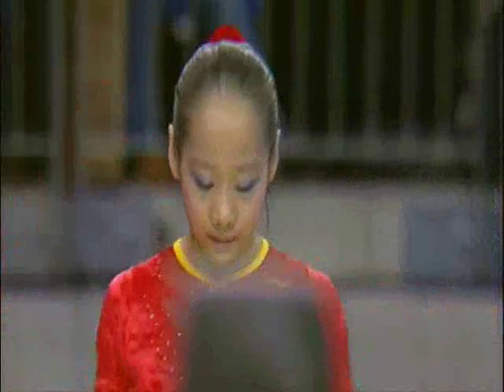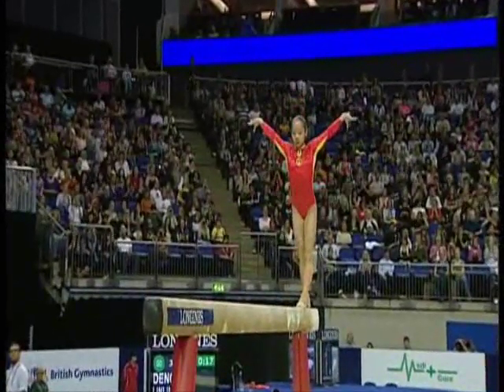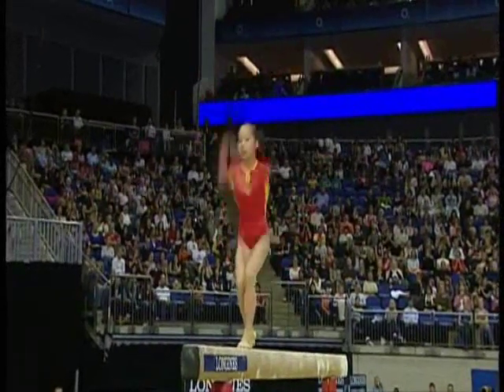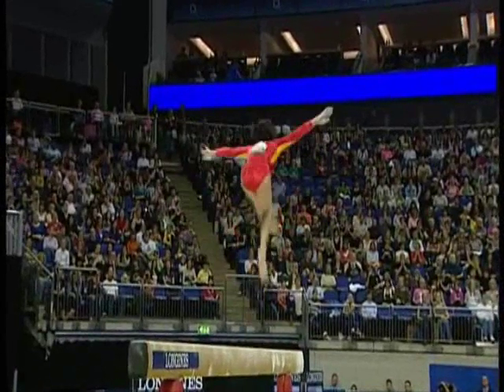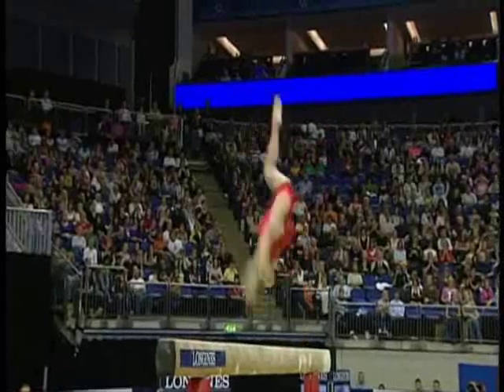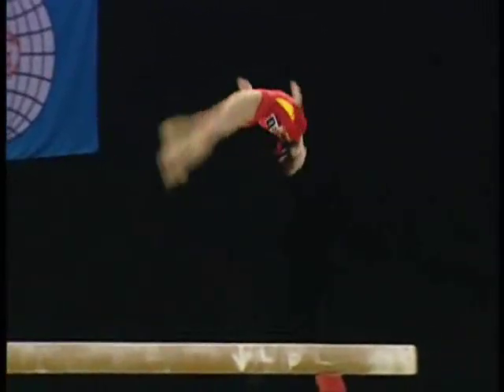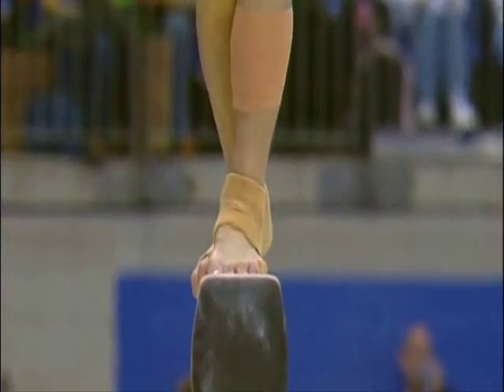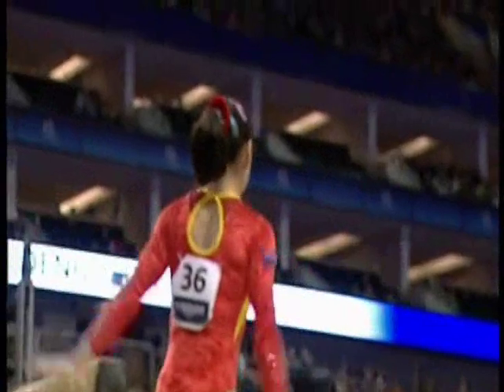Deng Linlin (CHN) - 2009 Worlds BB EF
1st Place
D-Score: 6.4
E-Score: 8.6
Total: 15.0